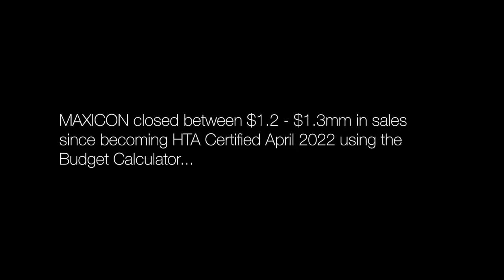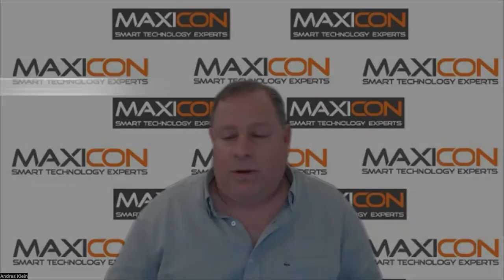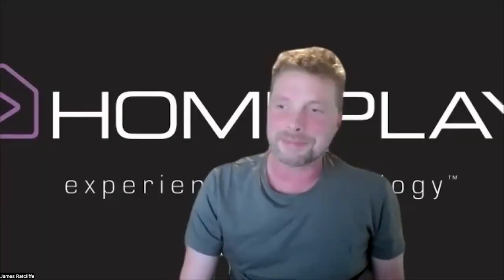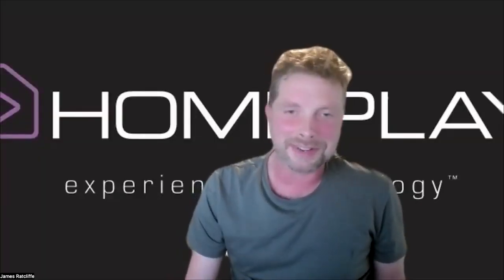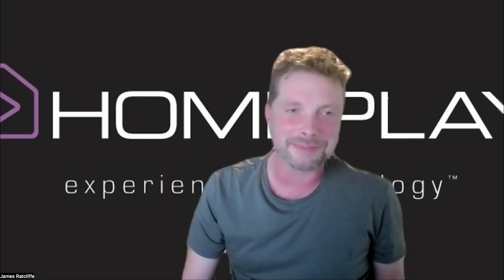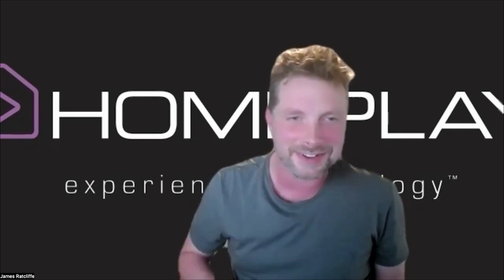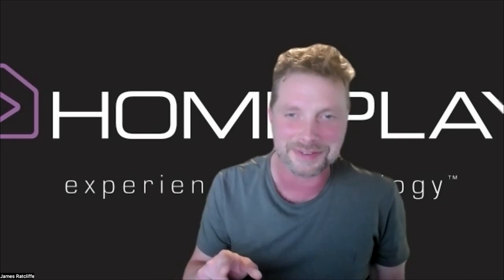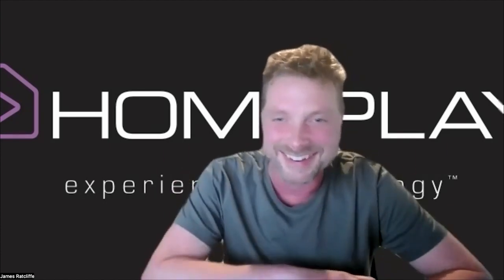Andres Klein talks about his success with HTA!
Excerpts from the 2022 webinar, "MANAGE YOUR CLIENT'S BUDGET EXPECTATIONS"